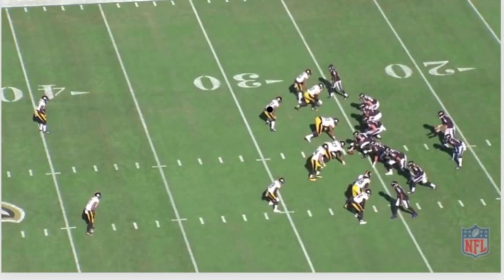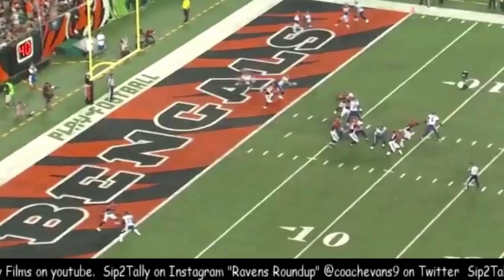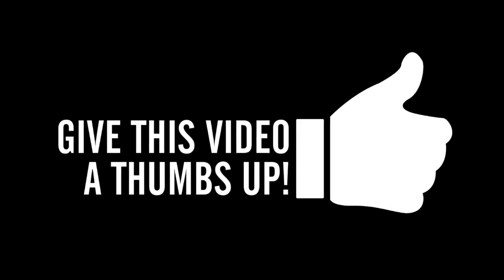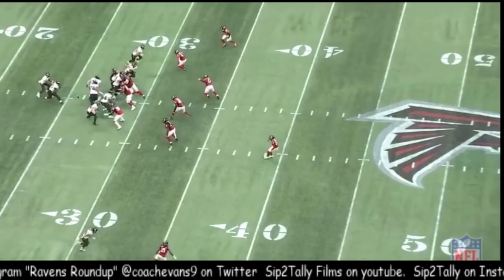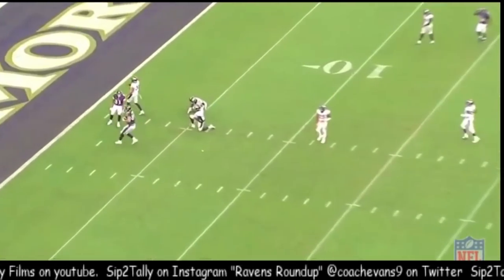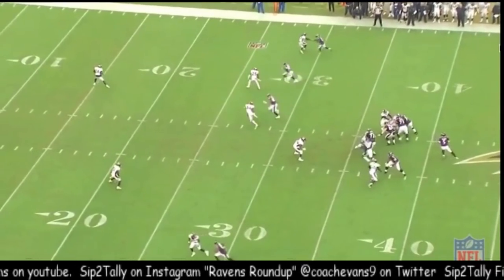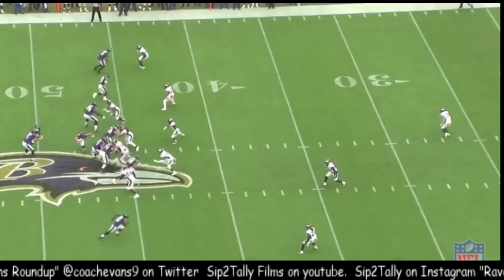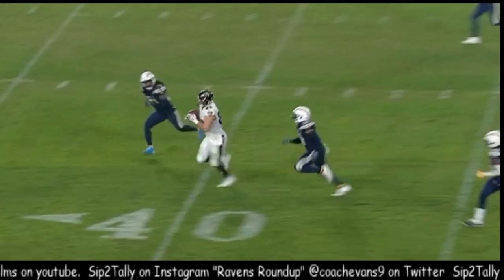MARK ANDREWS Baltimore Best Receiving Option || Ravens Film Session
Baltimore Best pass-catching option to start the season.